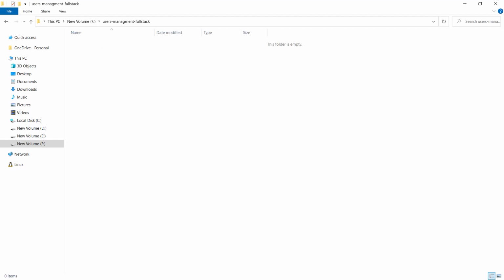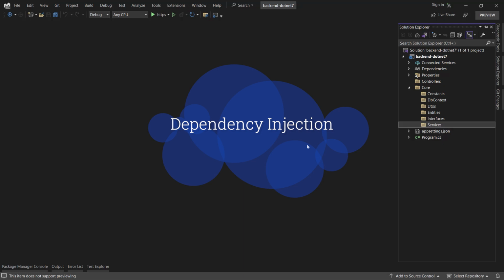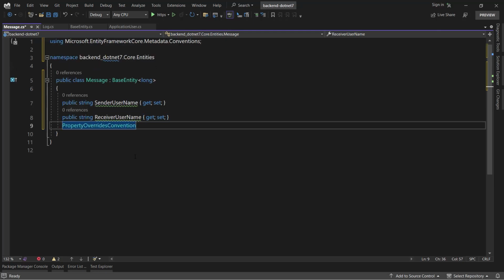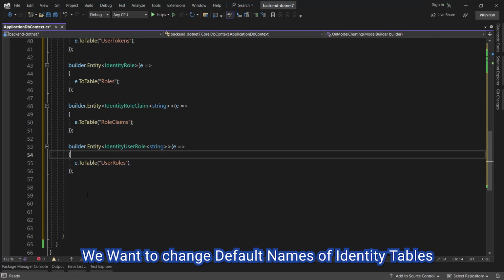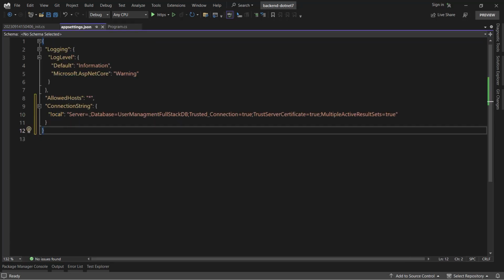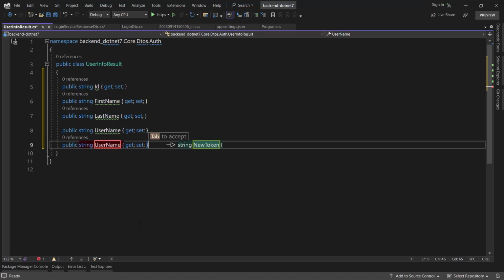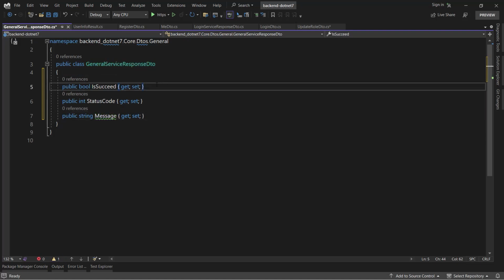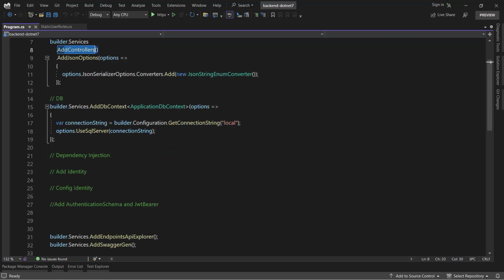Fullstack JWT Authentication and Role-Based Authorization Admin Panel Dashboard | Part 01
We use these nuget packages:

- "Microsoft.AspNetCore.Authentication.JwtBearer"
- "Microsoft.AspNetCore.Identity.EntityFrameworkCore"
- "Microsoft.EntityFrameworkCore.SqlServer"
- "Microsoft.EntityFrameworkCore.Tools"

Also, we will learn these topics together:

✅ On Backend project:
Folder Structure
Entities
Dtos
Context
ORM
Http Methods
Swagger
Authentication
Authorization
Role-based Authorization
Enums
Generic BaseEntity
Static class

✅ On Frontend project:
Folder Structure
SPA and Routing
useState
useEffect
useContext
TypeScript Interfaces
Dtos
Axios
LocalStorage
Request Headers
Authentication
Authorization
Role-based Authorization

✏️ sections
- (00:00:00) Create Backend Project
- (00:02:00) Install Nuget packages
- (00:06:04) Folder Structure
- (00:07:15) Create Entities
- (00:14:57) Create DbContext
- (00:22:12) Config Database in Program.cs
- (00:28:54) Config Enums in Program.cs
- (00:30:30) Create DTOs
- (00:44:39) Create StaticUserRoles static class